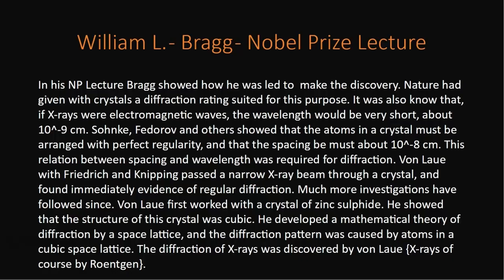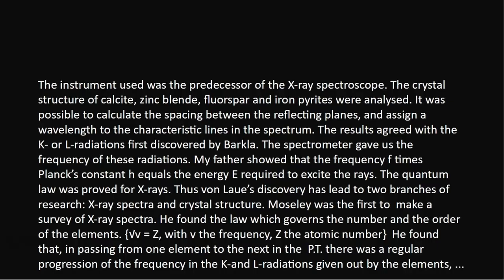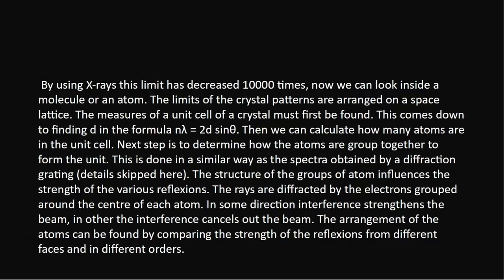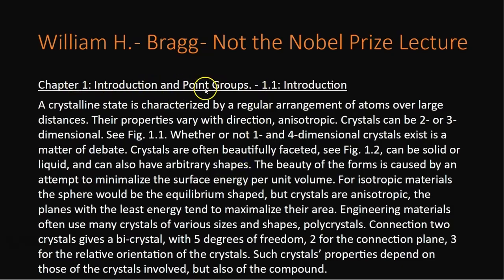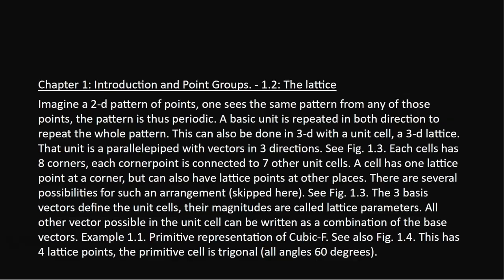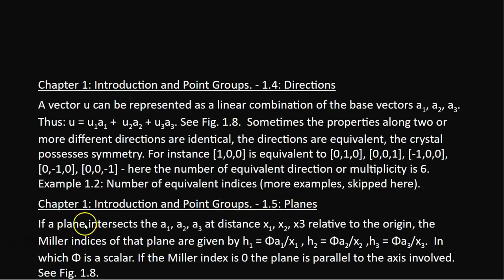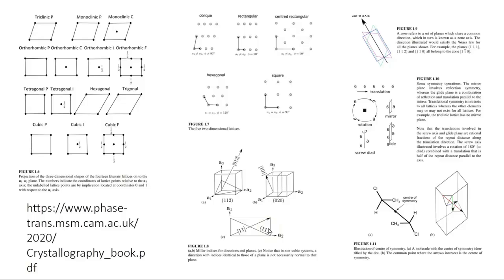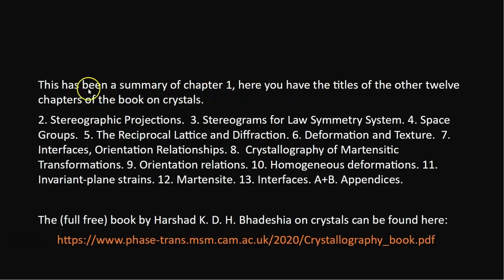1915 Nobel Prize in Physics Lecture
Lawrence Bragg - Nobel Prize lecture
Nobel Lecture, September 6, 1922
The Diffraction of X-Rays by Crystals
Lawrence Bragg – Nobel Lecture. NobelPrize.org. Nobel Prize Outreach 2026. Thu. 23 Jul 2026.

William Bragg - Nobel Prize L
William Bragg did not deliver a Nobel Lecture.
William Bragg – Nobel Lecture. NobelPrize.org. Nobel Prize Outreach 2026. Wed. 22 Jul 2026.

INSTEAD OF THE LECTURE:
Harshad K. D. H. Bhadeshia - Geometry of crystals, polycrystals, and phase transformations (chapter 1)